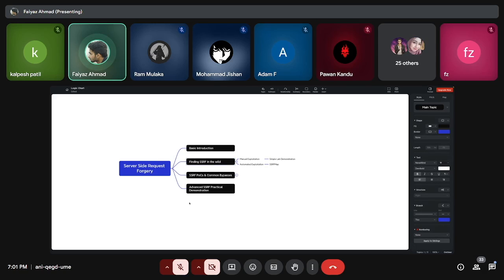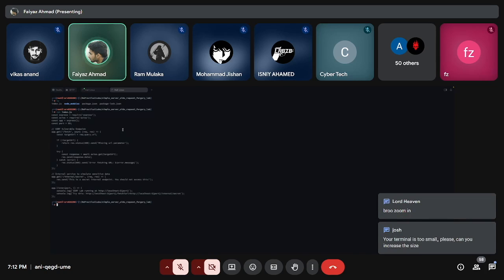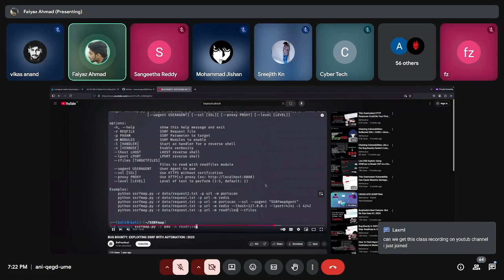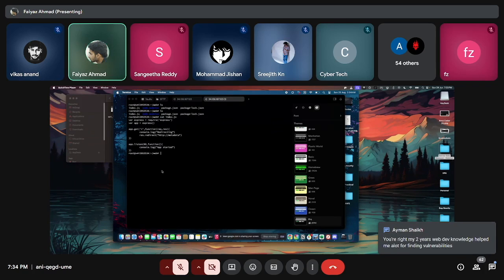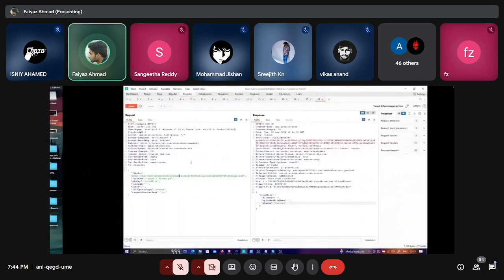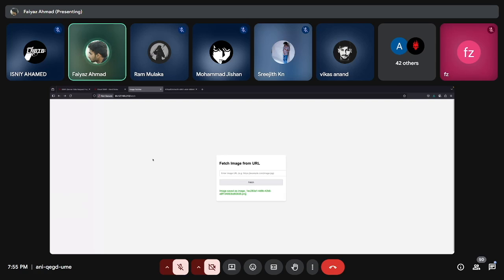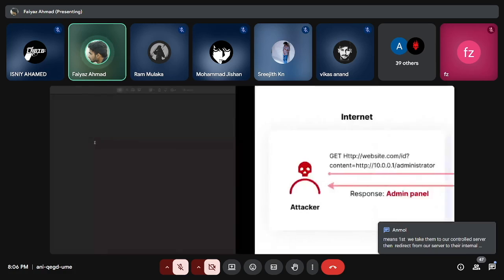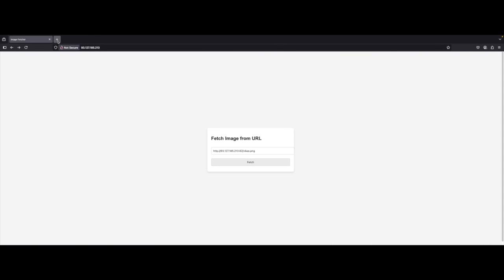SSRF Hacking Masterclass: Real Bypasses, PoCs & Hidden Techniques (30K Subscribers Special) | 2025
To celebrate hitting 30,000 subscribers, I hosted this special live webinar focused entirely on Server-Side Request Forgery (SSRF)—a vulnerability often underestimated, yet highly impactful when chained right.

In this recorded session, I cover:
Introduction to SSRF – Understand what SSRF is and why it matters
Finding Basic SSRF Bugs – Real-world examples and how to identify them
Common SSRF Bypasses – With live proof-of-concept demonstrations
Advanced SSRF Techniques – Digging deeper into edge cases and modern attack surfaces

This session is packed with insights, practical demos, and bypass tricks you can immediately try in your bug bounty or pentest journey.

Thanks again for helping this channel reach 30K – this milestone wouldn’t have been possible without your continued support.